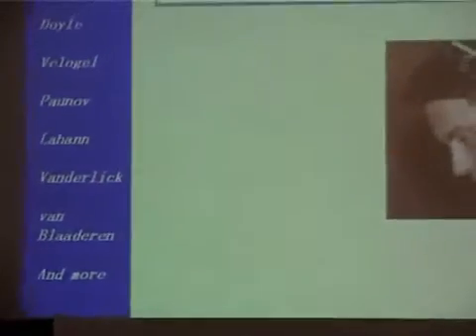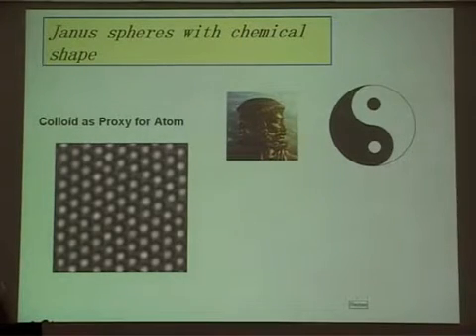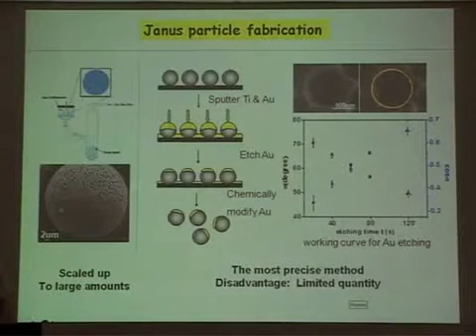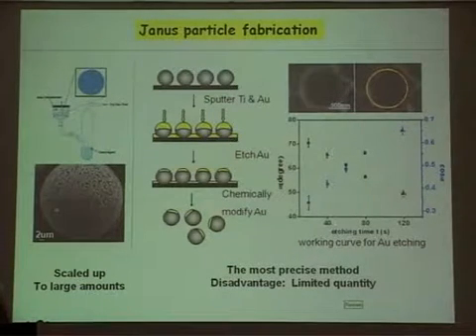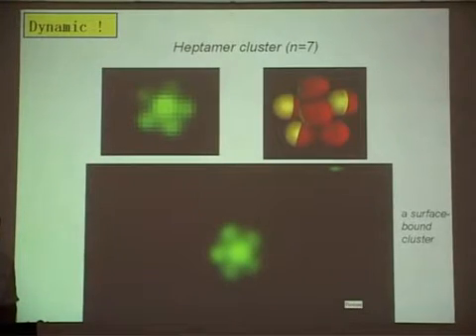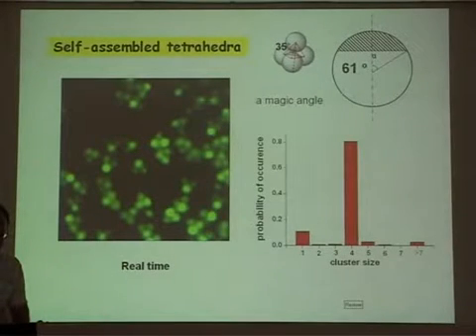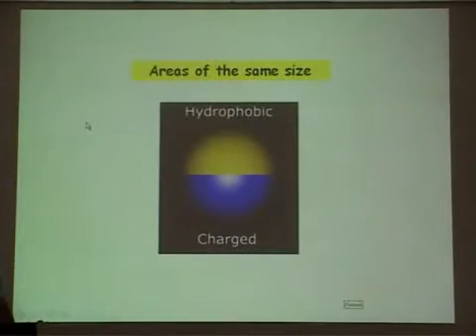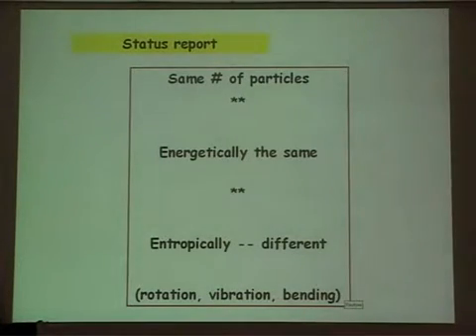Janus Clusters - from Birth to Death by Steve Granick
Conference and School on Nucleation Aggregation and Growth

DATES: Monday 26 July, 2010 - Friday 06 Aug, 2010

VENUE : Jawaharlal Nehru Centre for Advanced Scientific Research, Bengaluru

This program will be organized in two parts: (i) Conference: July 26 – 30 and (ii) School:  Aug 1 - 6, 2010

Planned as a satellite to  STATPHYS 24, the overall scope of the conference is the conceptual understanding of nucleation, aggregation and growth phenomena with applications of experimental, theoretical and computational techniques to a diverse range of physical, chemical and biological systems. To maximize the benefits of interaction among participants, the current program is organized around a few focus areas, viz.  soft matter systems, biological assembly, mechanical behavior and non-equilibrium processes in solids. Nucleation, patterning, glass transition and gelation in colloidal suspensions, self assembly in macromolecular solids, active aggregation in biological systems, viral self assembly, protein crystallization, DNA assisted assembly, fracture and earthquakes, solid state nucleation and microstructures are some of the topics that will be represented.  This conference is a sequel to the NAG2007 held at the JNCASR during Jan 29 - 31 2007

The conference is followed by a school addressing the broader theme of nucleation, aggregation and growth phenomena going beyond the specific themes of the conference.

ORGANIZERS: Organizing Committee, Surajit Sengupta. Convenors, Srikanth Sastry